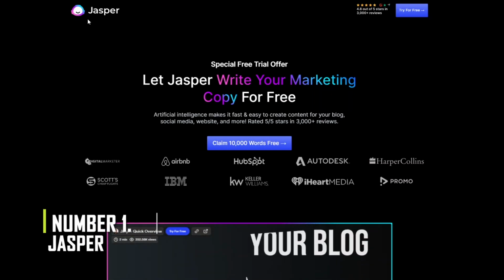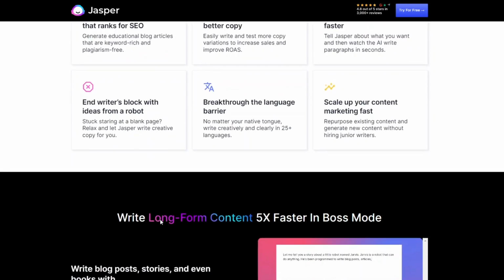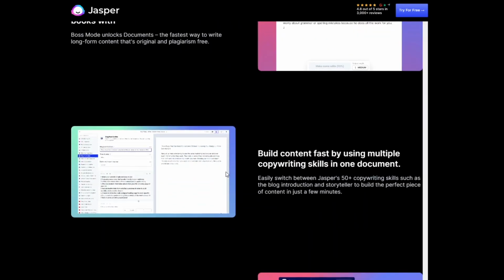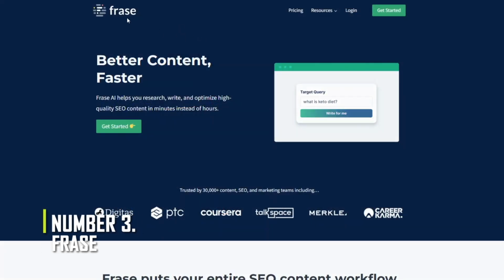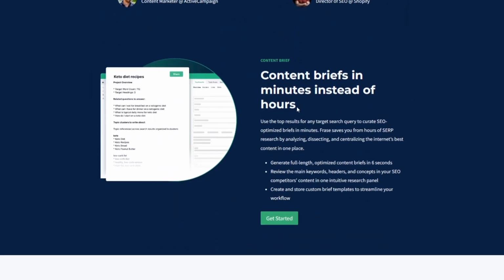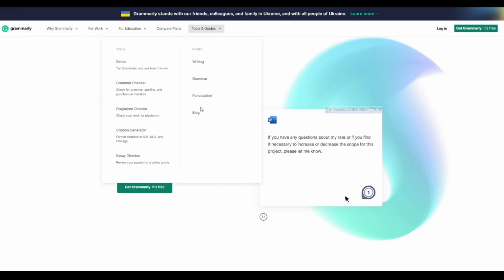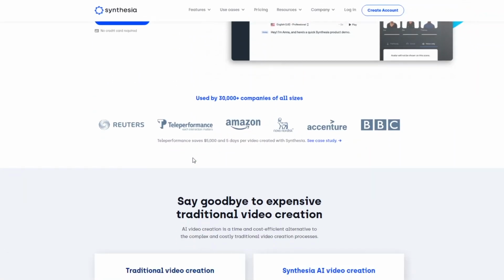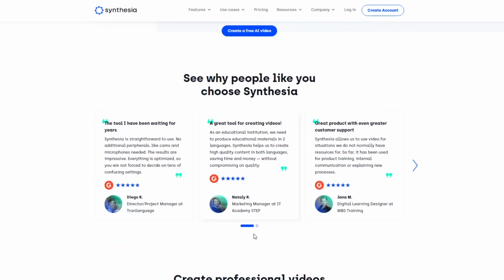5 Best Ai Tools for Content Creators | TECHBIGGEST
Are you a content creator looking to step up your game with AI technology? Look no further! In this video, we'll showcase the top 5 AI tools that will revolutionize the way you create and distribute content. From editing tools to content optimization software, these cutting-edge tools will help you save time and produce high-quality content in no time. Whether you're a blogger, YouTuber, or any other type of content creator, these AI tools are a must-have for anyone looking to stay ahead of the game. So sit back, relax, and get ready to discover the future of content creation!

5 Best Ai Tools for Content Creators | TECHBIGGEST